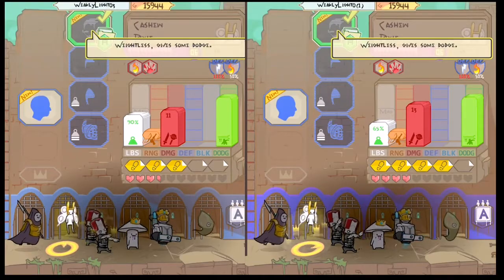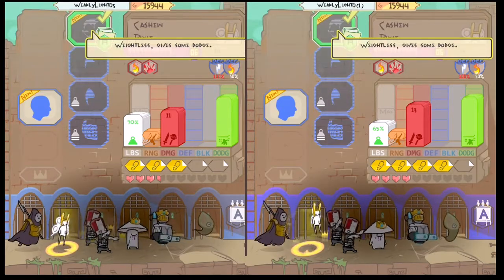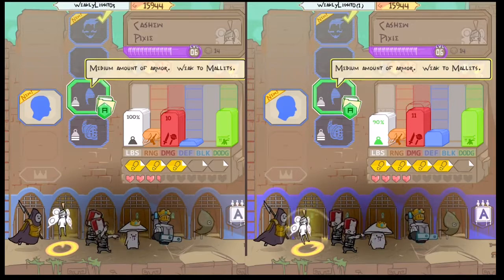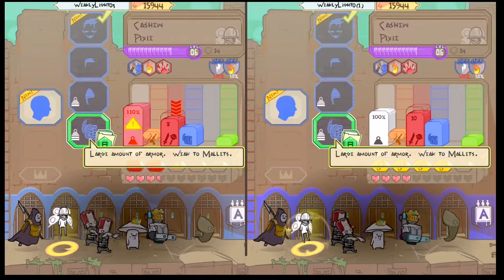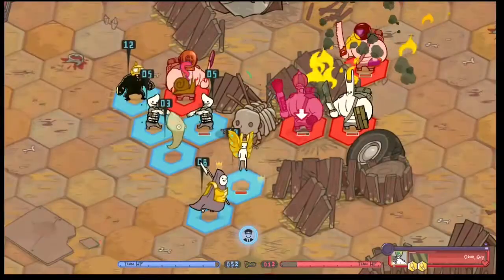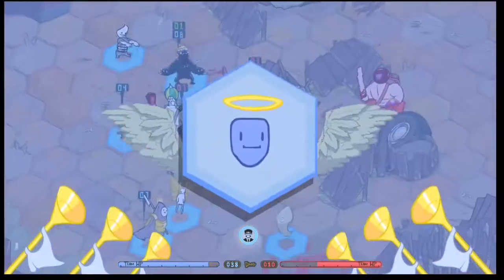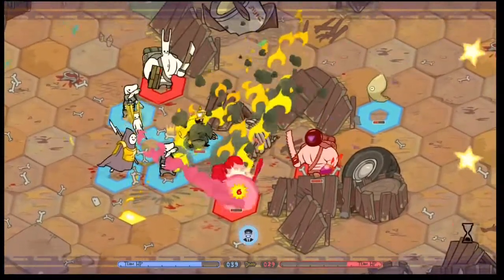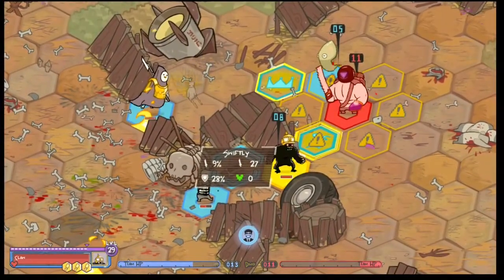Pixie Strategy Guide Pit People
Spidaur next week!